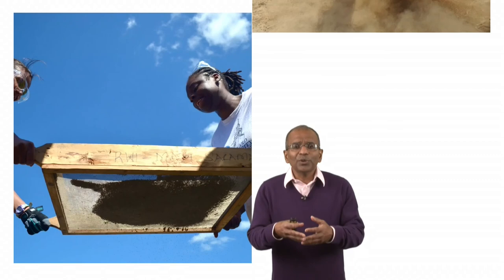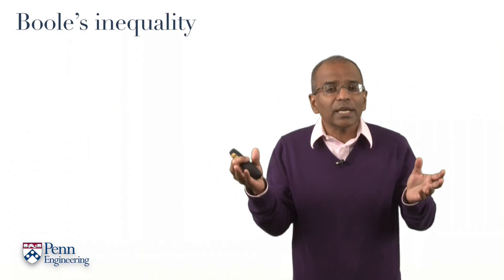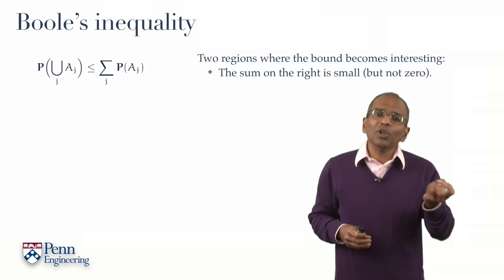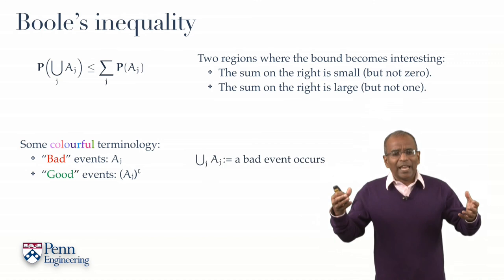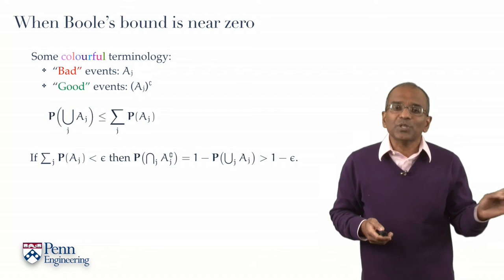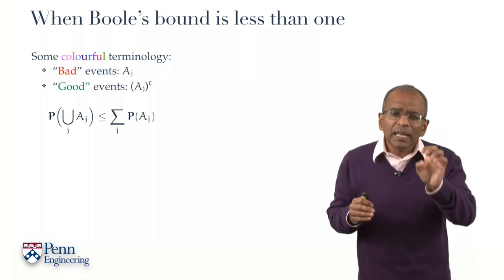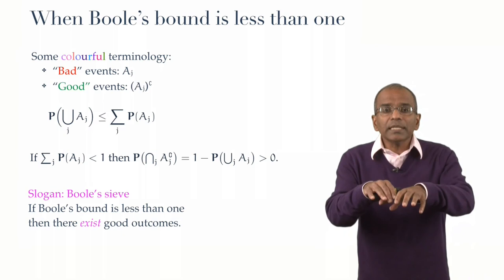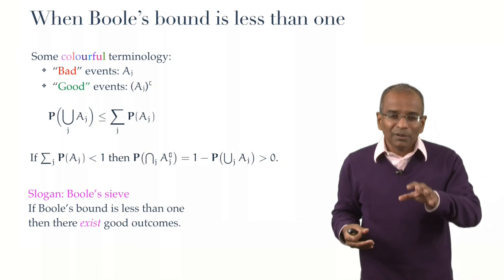Lecture 12.2: b. The probabilistic sieve of George Boole — [Probability | Santosh S. Venkatesh]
In which the narrator takes the viewer on a visual tour of sieves in the world around us, argues by analogy to introduce the mathematical construct known as the probabilistic sieve of George Boole, and invites the viewer to ponder the philosophical question of the existence of good.